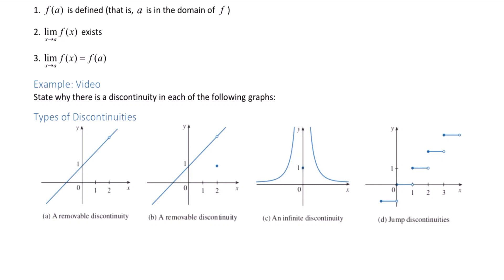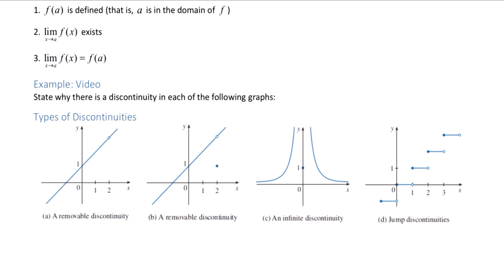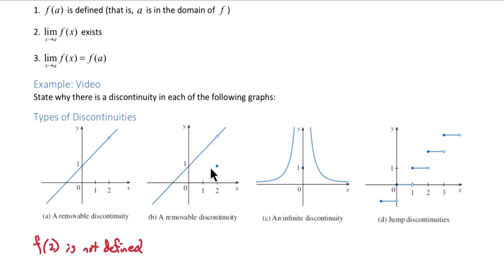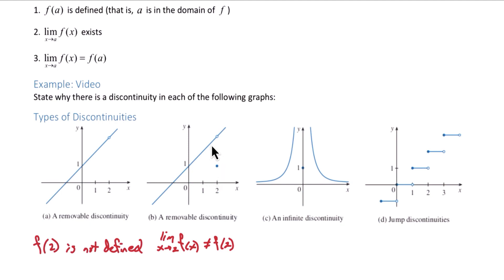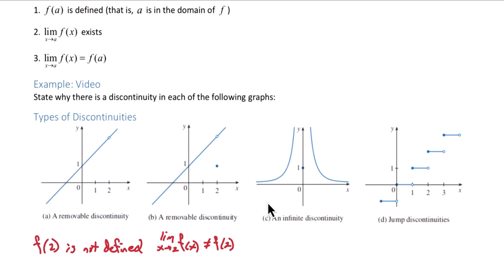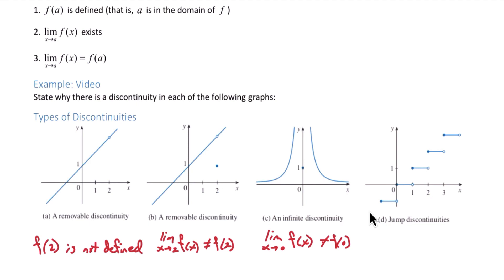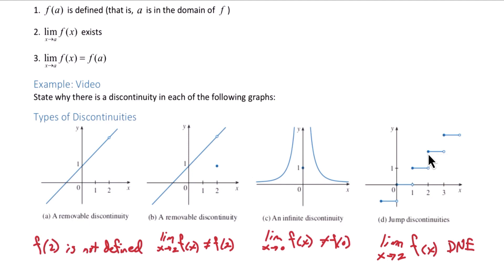Types of Discontinuity